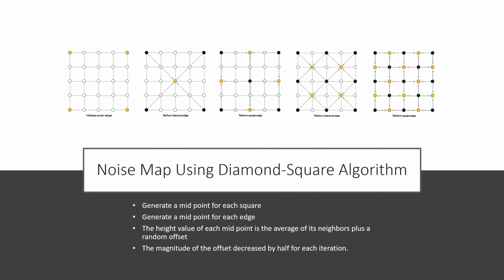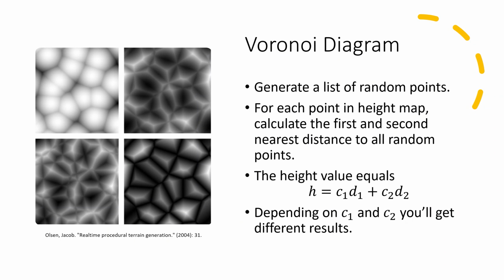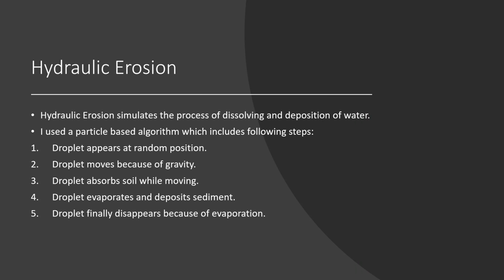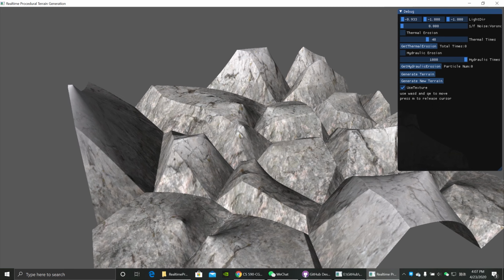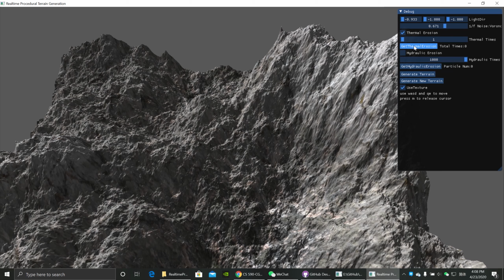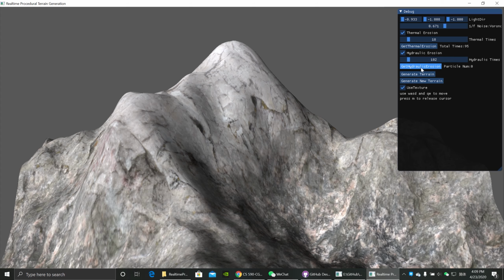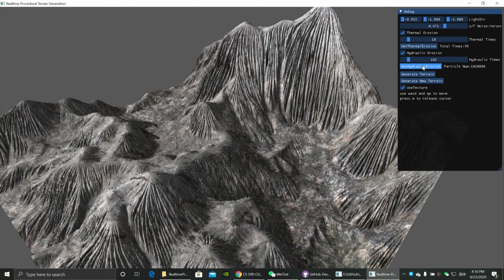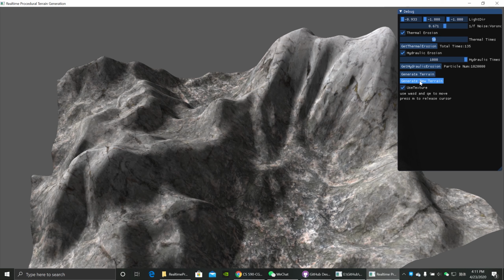Procedural Terrain Generation in OpenGL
This is a course project of CS590 Generative Methods in Computer Graphics, held by professor Bedrich Benes, Purdue University.